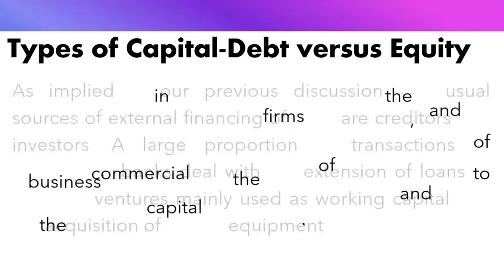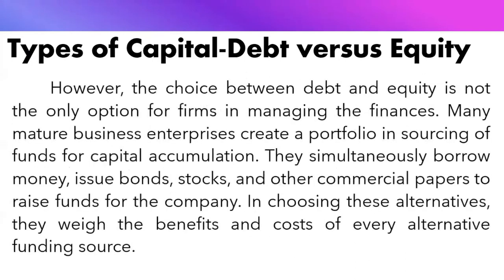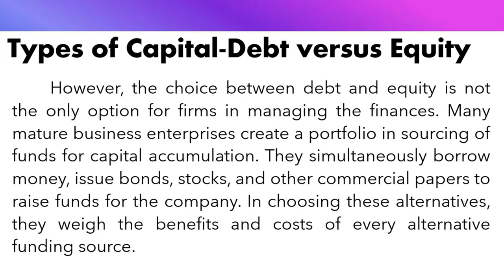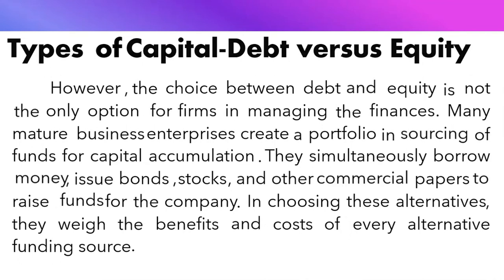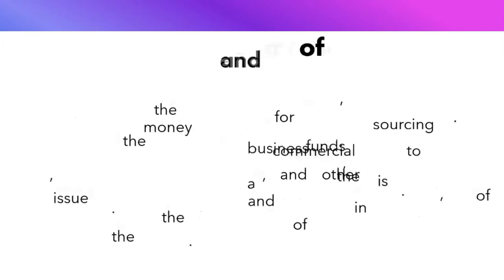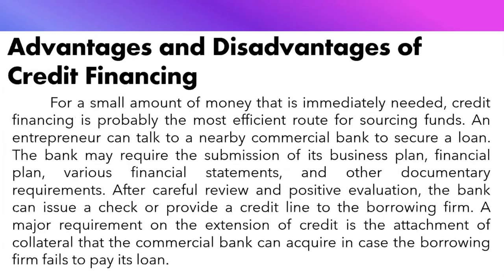Entrepreneurship (ENT122) - Module 12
Entrepreneurship - ENT122
This is a recorded session of our online class uploaded here in youtube for academic purposes.

Module 12 covers the following topics:
-Guiding Principle of Financial Management
-Some Challenges in Raising Capital for New Ventures
-Capital-Debt Equity
-Advantages and Disadvantages of Credit Financing
-Sources of capital for Entrepreneur

Content Sources:
-Asian Institute of Computer Studies Module for G12 - ABM
-Pathways to Entrepreneurship by Habaradas and Tullao Jr.  (Phoenix Publishing House)